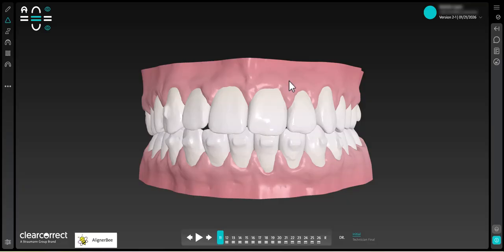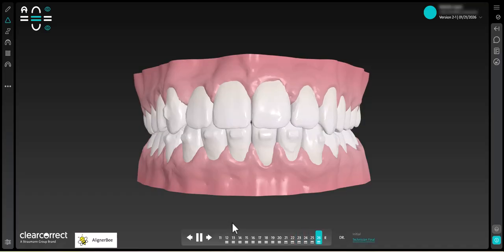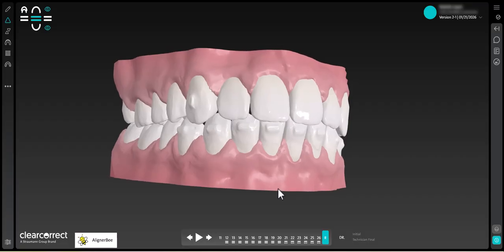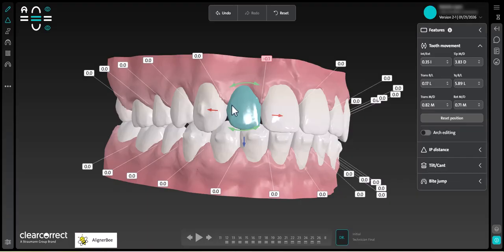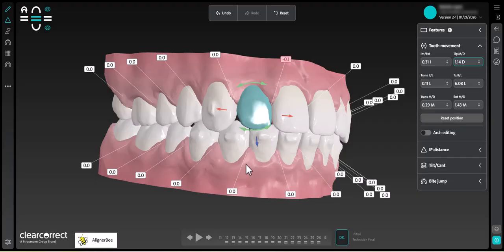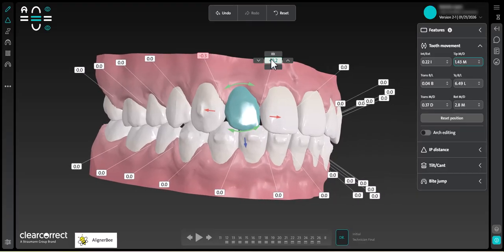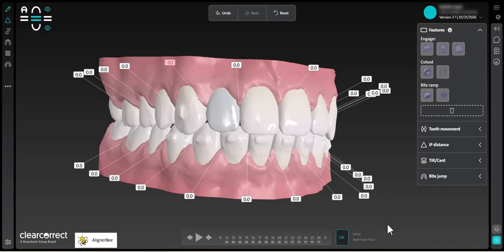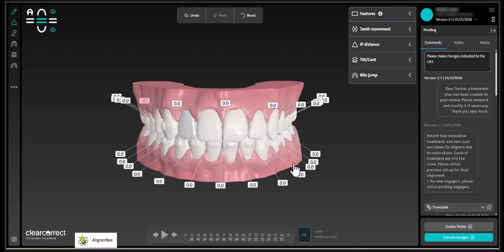Tooth Movement Edits in ClearPilot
Editing tooth movements saves time with clear aligner set-ups.  In this video Dr. Melissa Shotell (a.k.a Alignerbee) will show the easy tooth movement editing features in @ClearCorrect ClearPilot!